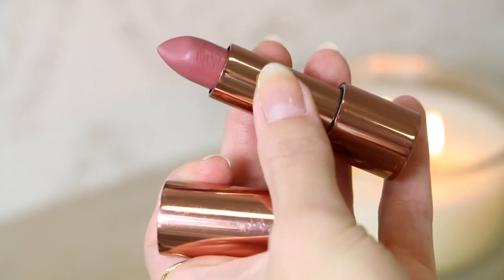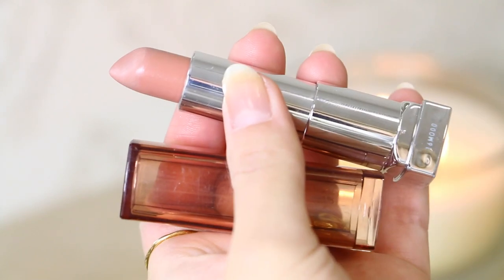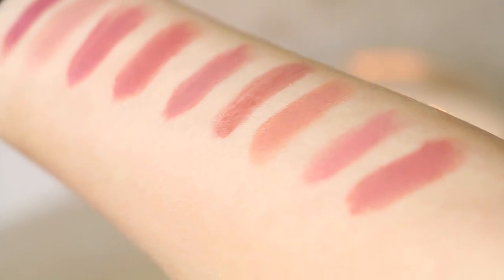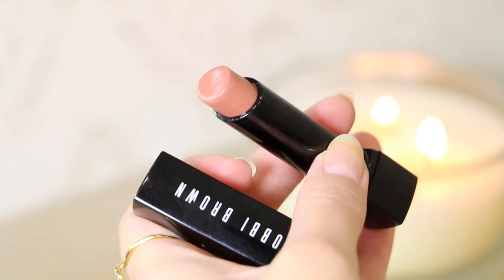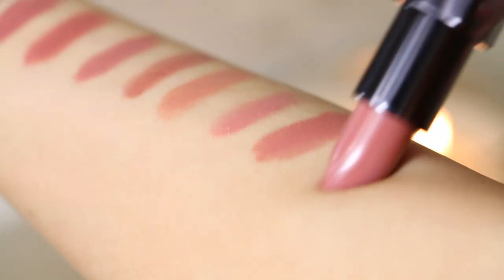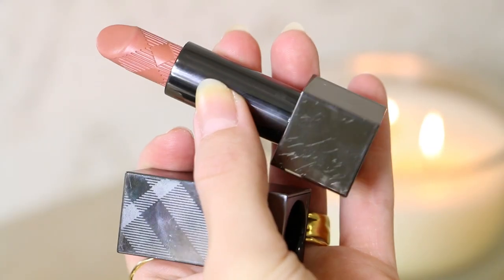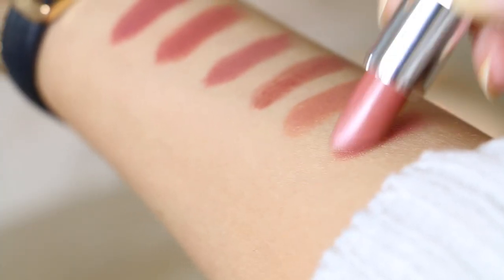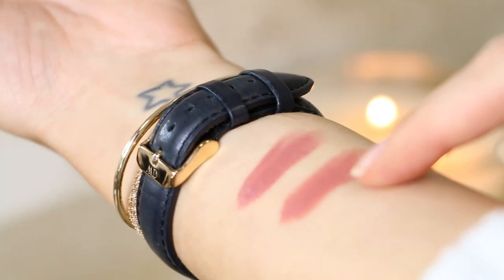My Top 10 Nude Lipsticks!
Lipsticks mentioned:
Rosie for Autograph 'Lady Rose'
Burberry 'Romantic Rose'
Clinique 'Nude pop'

What I'm wearing:
Jumper- Choies
Lips- Tanya Burr 'Pink Cocoa'
Rings-Monica Vinader

Filming Equipment:
Canon Eos 70D camera & Rode Video Mic Pro microphone

Ieva Maslauskaite
S.Daukanto 13-3
Klaipeda
92235
Lithuania

Where else to find me:
Klaipeda